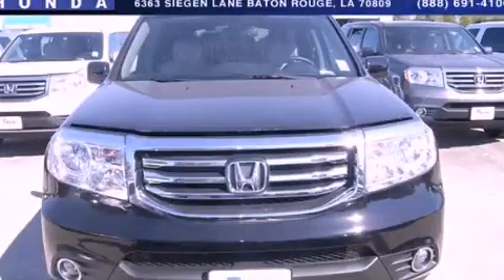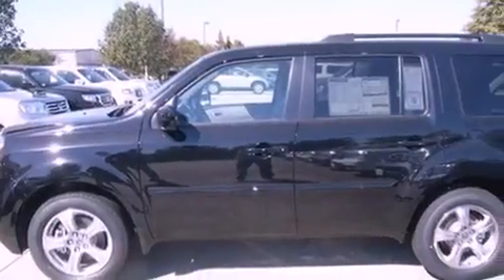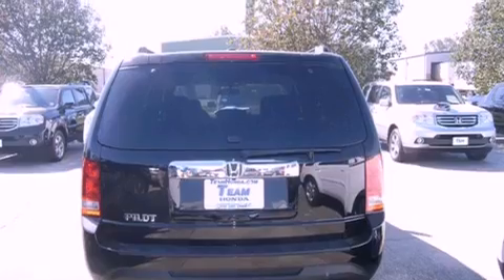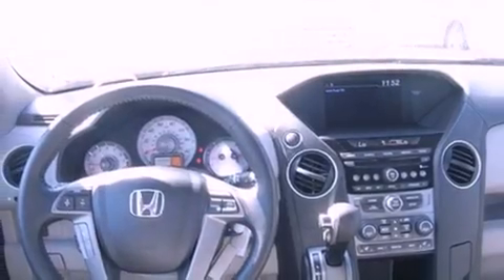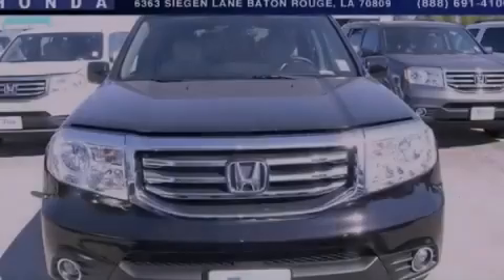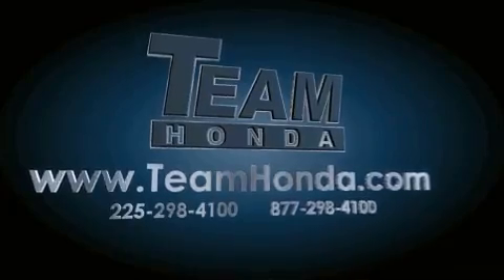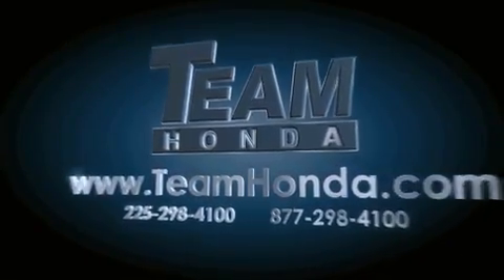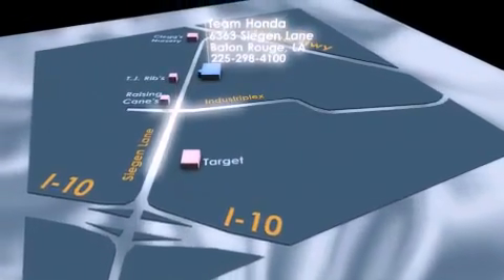2013 Honda Pilot Gonzales LA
Year : 2013
 Make : Honda
 Model : Pilot
 Engine : 3.5L V6
 Trans . : Automatic
 Exterior : Black
 Miles : 2
 Interior : Gray
 Stock : 136910